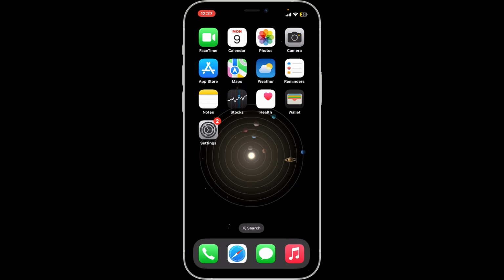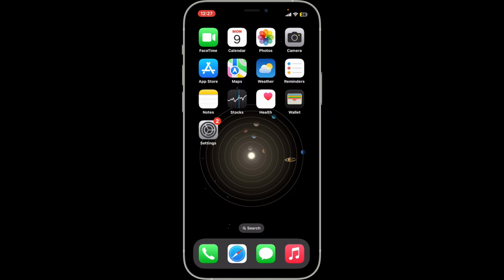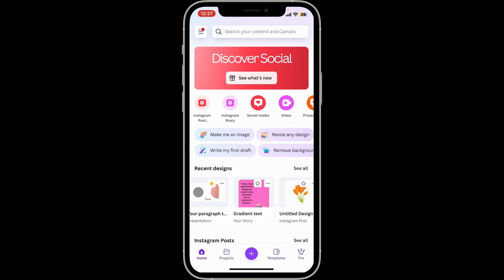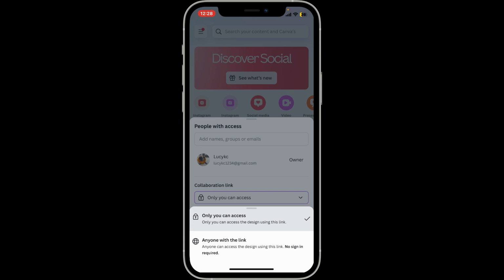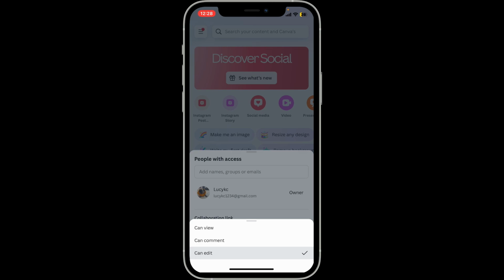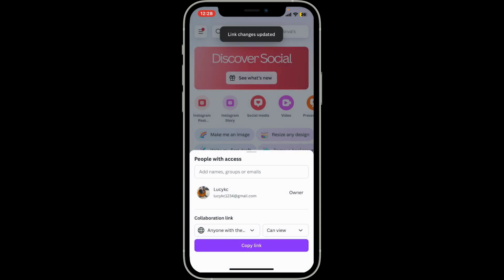How to Share Design in Canva 2025?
erfect for teams, clients, and anyone looking to work together on Canva projects!